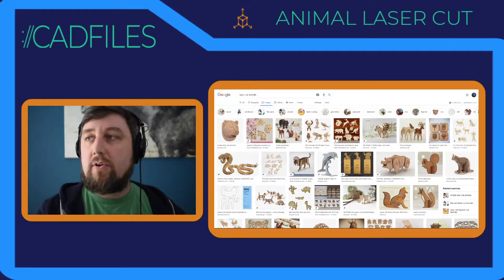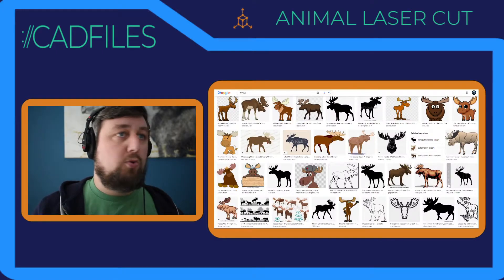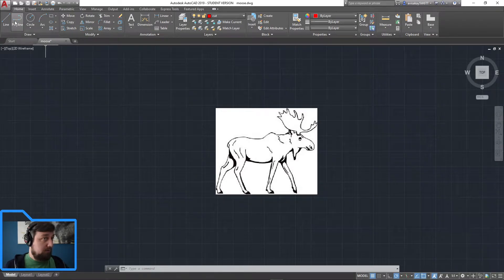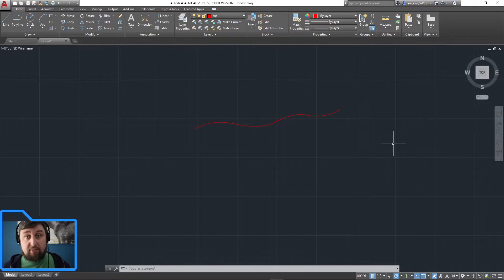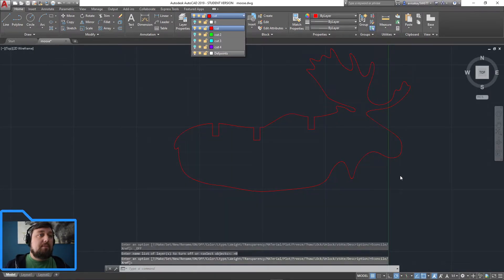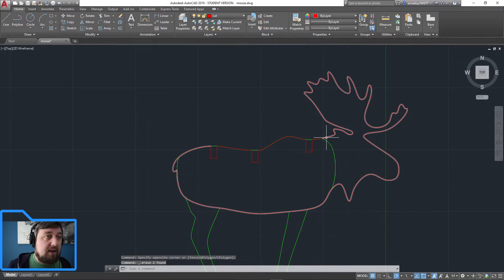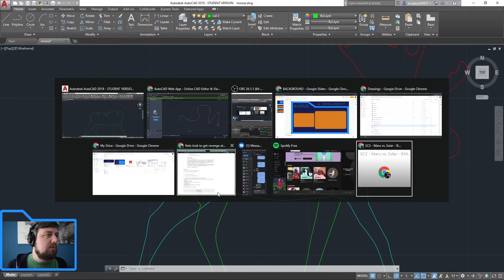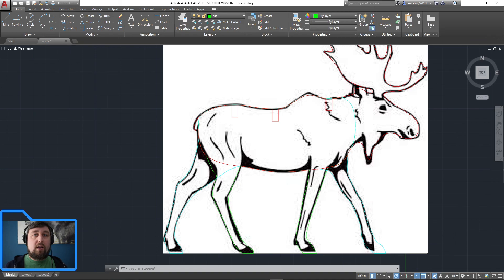AutoCAD: Laser Cut Animal (Part 1)